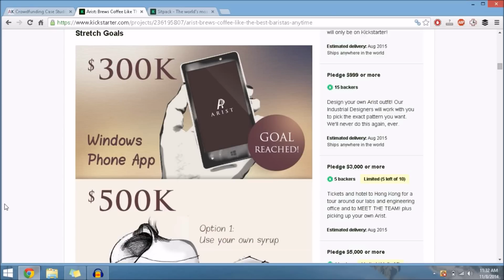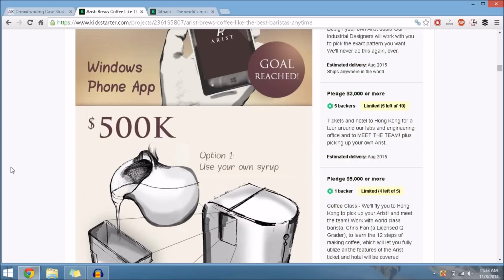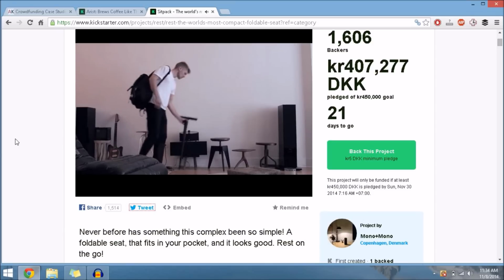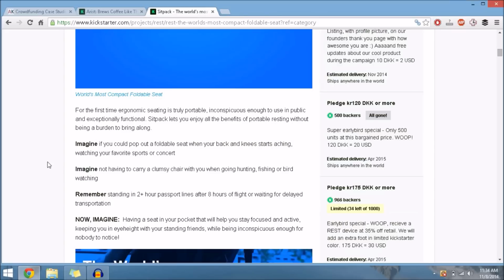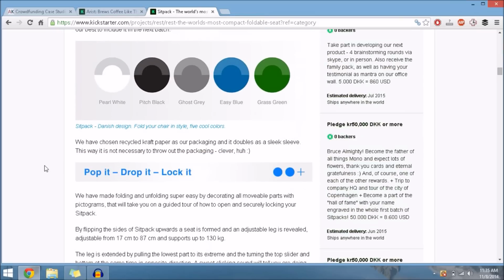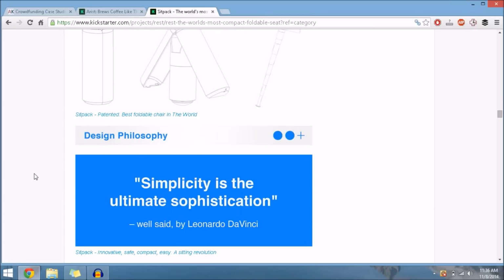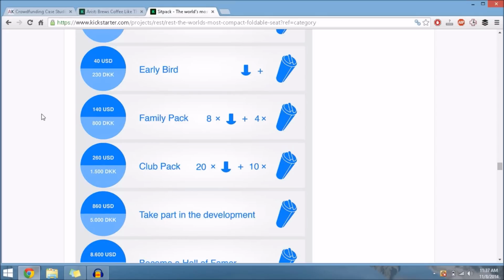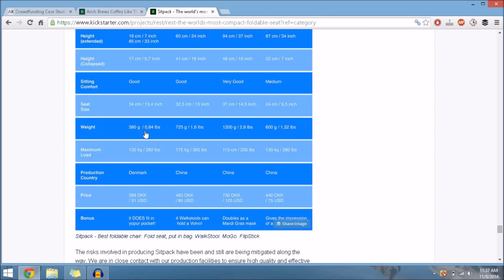Why Sharing the Story of Your Startup Can Create Crushing Kickstarter Success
In This Particular Episode of Crowdfunding Case Studies We Cover
-How to get the most bang for your Kickstarter buck with stretch goals
-Ways to stand out with mockup pictures
-Why using foreign currencies can be a challenging proposition
-The effect of storytelling in boosting campaign backers
-Why you need to call backers to action in your Kickstarter video
-How to make your product appeal to the mass market
-Why killer slogans sell
-The importance of demonstrating a product
-How to take advantage of product comparison charts